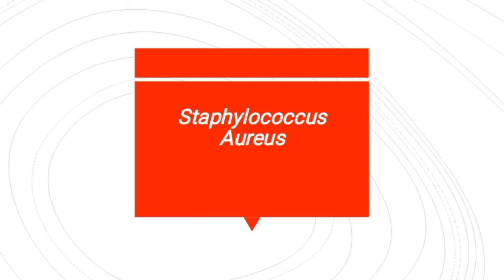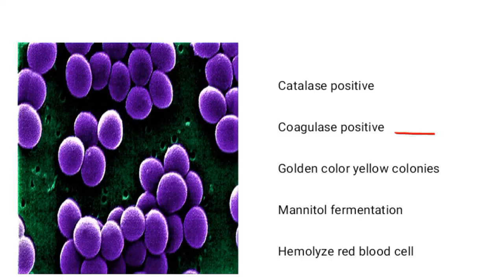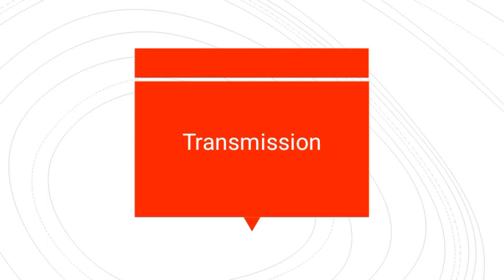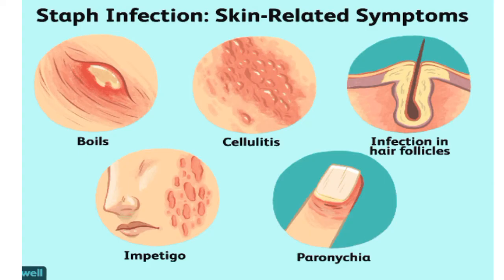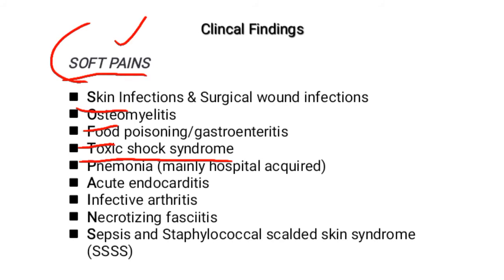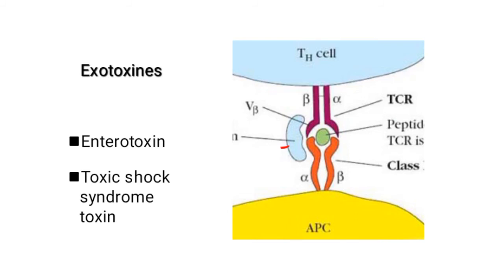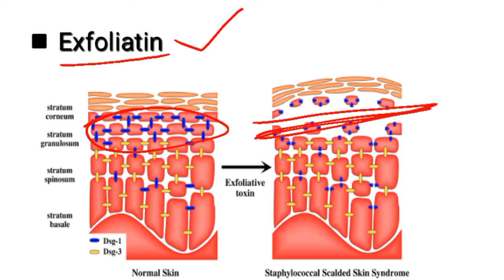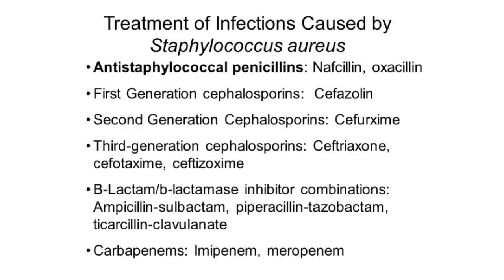Staphylococcus aureus | complete overview | microbiology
Staphylococcus aureus is gram-positive bacteria, cocci in shape arrange in irregular grape-like clusters

staphylococcus aureus
usmle videos
usmle step 2
clinical features
mbbs
microbiology lectures
microbiology
microbiology usmle step 1
staphylococcus
staphylococcus aureus pronunciation
staphylococcus epidermidis
staphylococcus aureus microbiology
microbiology crash course
staphylococcus saprophyticus
antimicrobial drugs
osteomyelitis
vancomycin
mrsa
vrsa
cellulitis
pathology
pathophysiology
impetigo
endocarditis
prosthetic valves
lab diagnosis of staphylococcus aureus

in this lecture following sections have been explained

important properties of Staphylococcus
transmission
clinical finding
pathogenesis
lab diagnosis
treatment

Timecodes
intro - 0:00
morphology - 0:08
important properties - 0:32
transmission - 2:49
clinical findings - 2:52
pathogenesis - 5:33
lab diagnosis - 8:59
treatment - 9:20